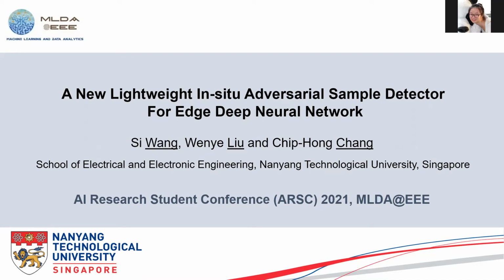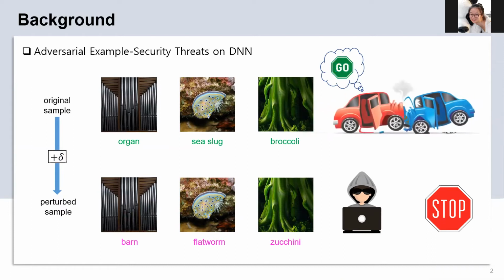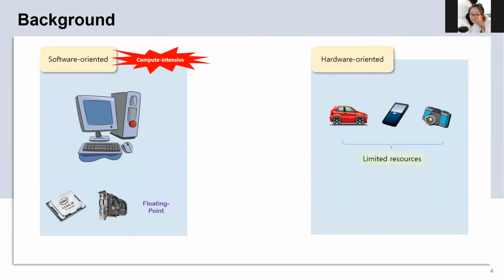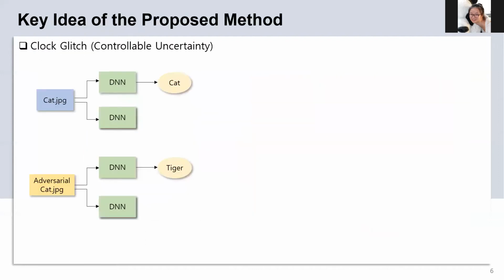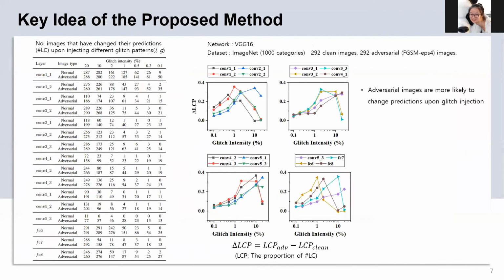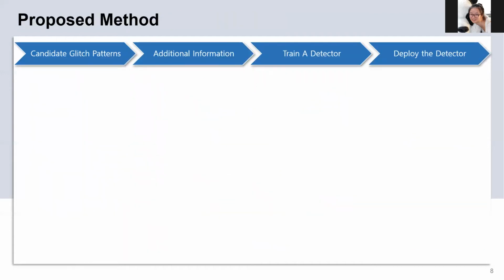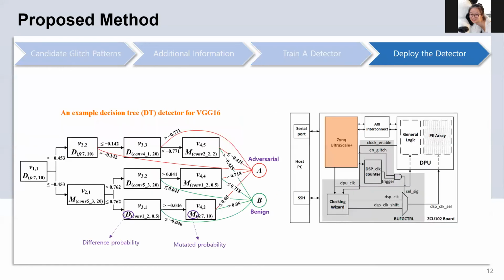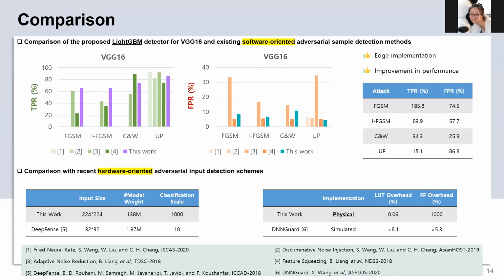A New Lightweight In-situ Adversarial Sample Detector For Edge Deep Neural Network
Publication: S. Wang, W. Liu, and C. H. Chang, "A New Lightweight In-situ Adversarial Sample Detector for Edge Deep Neural Network," IEEE J. Emerg. Sel. Topics Circuits Syst (JETCAS). (Accepted)

Abstract:
The flourishing of Internet of Things (IoT) has rekindled on-premise computing to allow data to be analyzed closer to the source. To support edge Artificial Intelligence (AI), hardware accelerators, open-source AI model compilers and commercially available toolkits have evolved to facilitate the development and deployment of applications that use AI at its core. This paradigm shift in deep learning computations does not, however, reduce the vulnerability of deep neural networks (DNNs) against adversarial attacks but introduces a difficult catch-up. This is because existing methodologies rely mainly on offline analysis to detect adversarial inputs, assuming that the deep learning model is implemented on a 32-bit floating-point graphical processing unit (GPU) instance. In this work, we propose a new hardware-oriented approach for in-situ detection of adversarial inputs feeding through a spatial DNN accelerator architecture or a third-party DNN Intellectual Property (IP) implemented on the edge. Our method exploits controlled glitch injection into the clock signal of the DNN accelerator to maximize the information gain for the discrimination of adversarial and benign inputs. A light gradient boosting machine (lightGBM) is constructed by analyzing the prediction probability of unmutated and mutated models and the label change inconsistency between the adversarial and benign samples in the training dataset. With negligibly small hardware overhead, the glitch injection circuit and the trained lightGBM detector can be easily implemented alongside with the deep learning model on a Xilinx ZU9EG chip. The effectiveness of the proposed detector is validated against four state-of-the-art adversarial attacks on two different types and scales of DNN models, VGG16 and ResNet50, for a thousand-class visual object recognition application. The results show a significant increase in true positive rate and a substantial reduction in false positive rate on the Fast Gradient Sign Method (FGSM), Iterative-FGSM (I-FGSM), C&W and universal perturbation attacks compared with modern software-oriented adversarial sample detection methods.